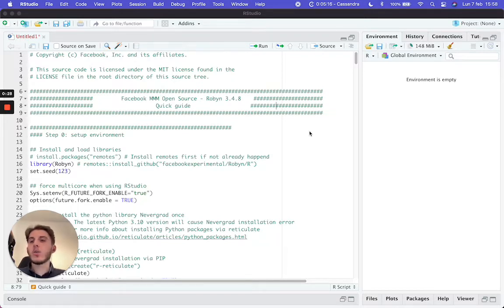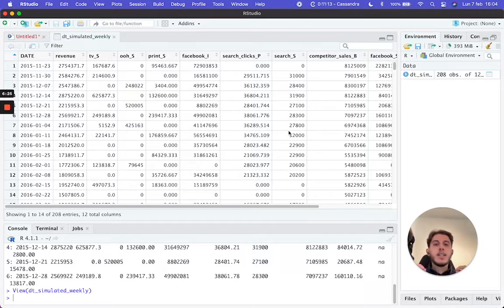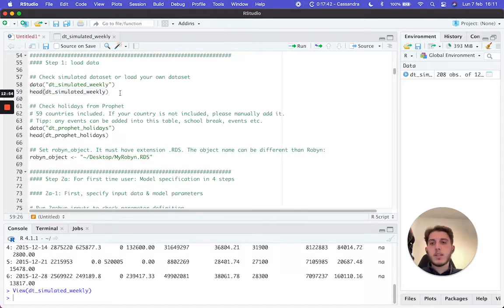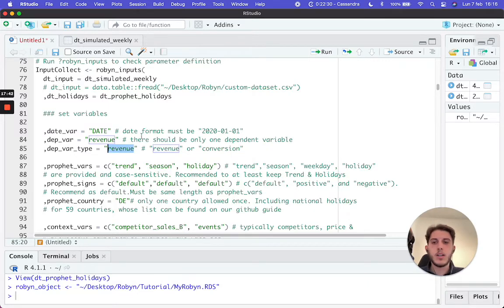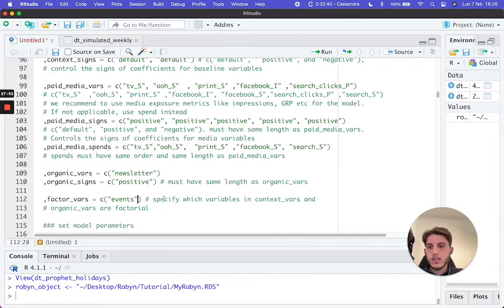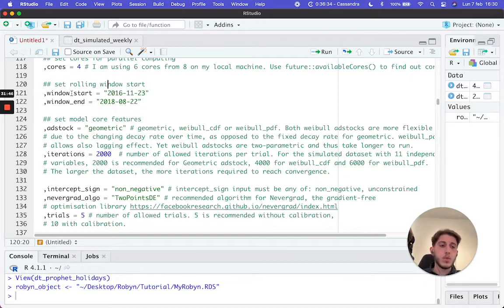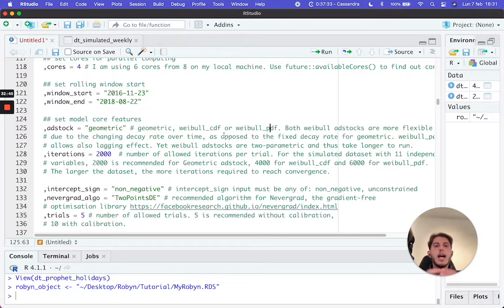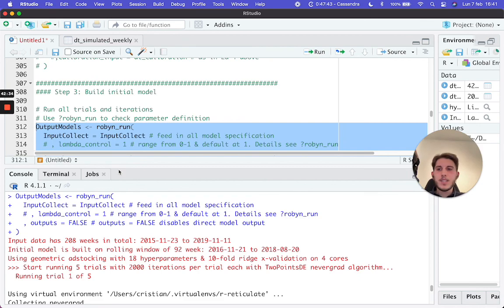Ep. 3 - Marketing Mix Modeling: Definitive guide to model Facebook Robyn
Facebook Robyn is an open source Marketing Mix Modeling (MMM) library built in R (programming language).

In this video we are going to analyze the code line by line in order to understand exactly how we can use Robyn to create a complete Marketing Mix Modeling project for our business.

Video structure
0:00 Introduction
1:00 Facebook Robyn Imports
4:15 Overview and Load dataset for MMM
12:53 Overview and Load dataset for Prophet
15:07 Facebook Robyn Inputs
36:39 Hyperparameters optimization using Nevergrad
39:49 Facebook Robyn Run and Outputs
42:05 Next episodes